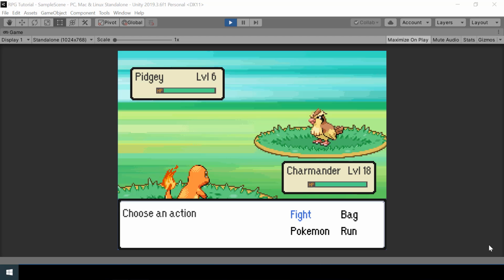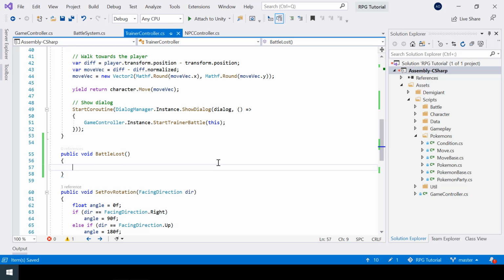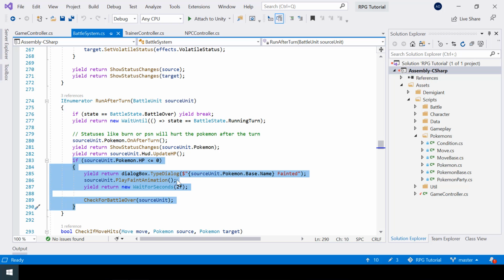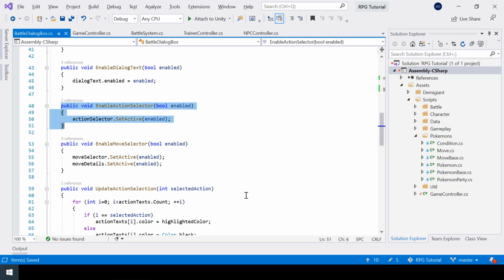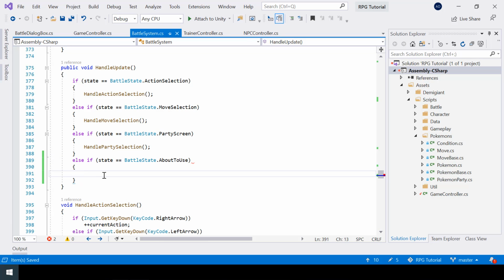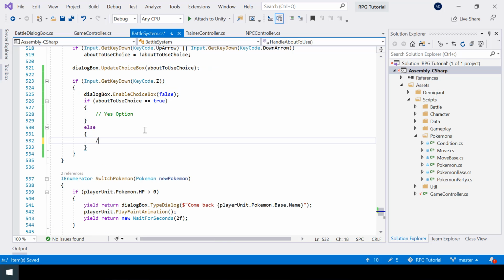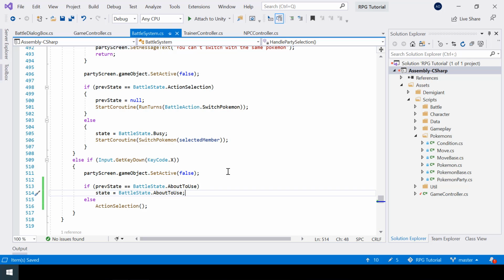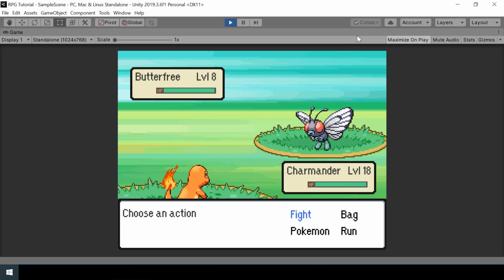Make A Game Like Pokemon in Unity | #33 - Improving Trainer Battles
This is Part 33 of Make a Game Like Pokemon Series in Unity. In this video, we'll improve trainer battles. If the trainer's pokemon faints, then we'll let the player switch his current pokemon before the trainer send out his next pokemon. We'll also fix some issues that we currently have in the trainer battles.

Script files for each part of this series (You can use this to compare with your script and find any mistakes)

0:00 - Intro
1:13 - Start battle when talking with the trainer
3:36 - Trainer should not challenge for battle once he's defeated
8:10 - Issue when fainting after damage from status conditions
9:26 - UI for About to use feature
14:25 - About to use feature Implementation
27:42 - Testing